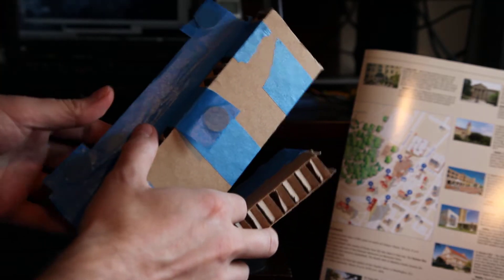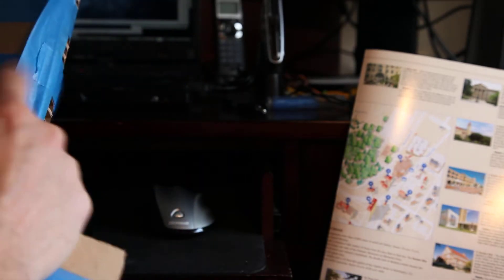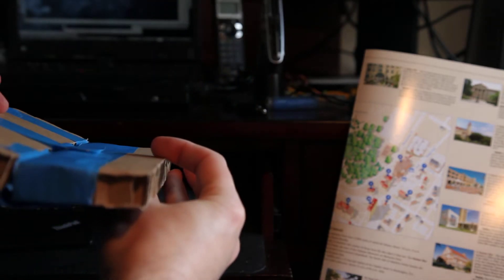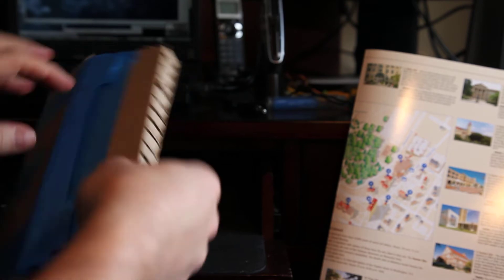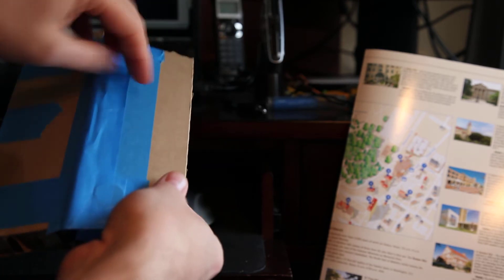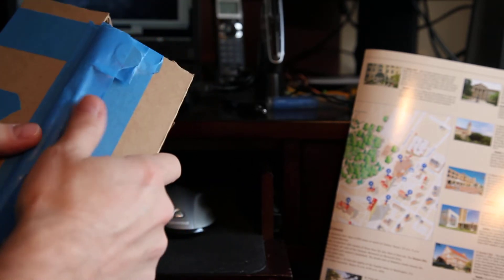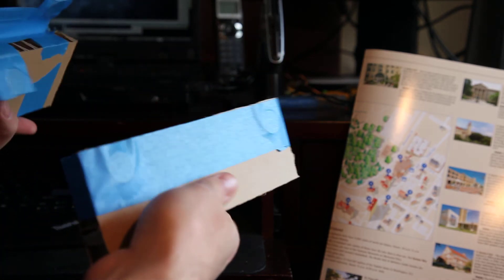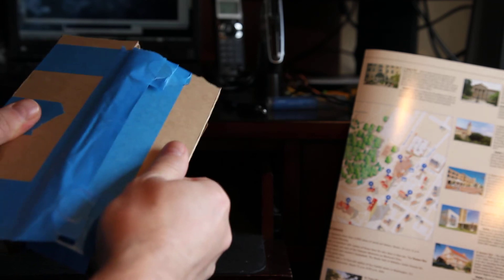Magnetic Quick Connect Seam for Hexayurt - Prototype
Demonstration of a magnetic system to hold together pannels of a hexayurt.  Using magnetics to hold together and also provide a weather proof seam for easy and speedy construction of the hexayurt.